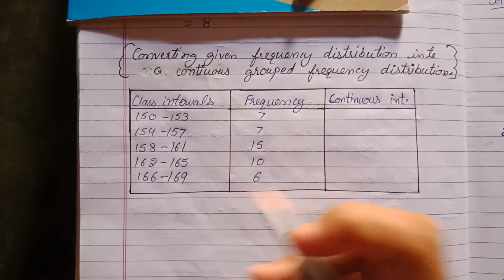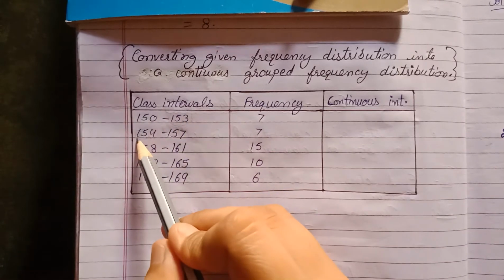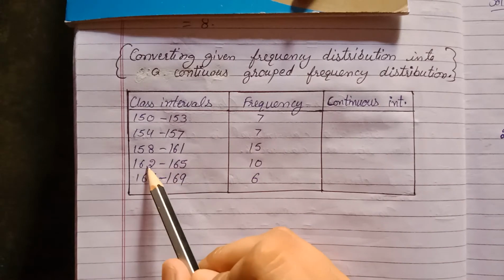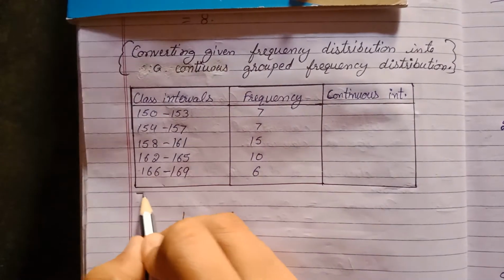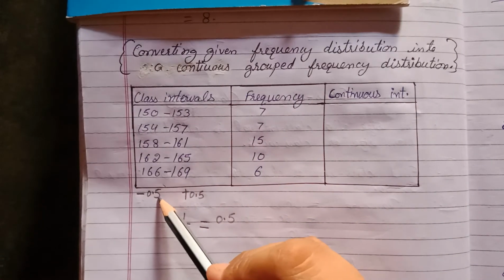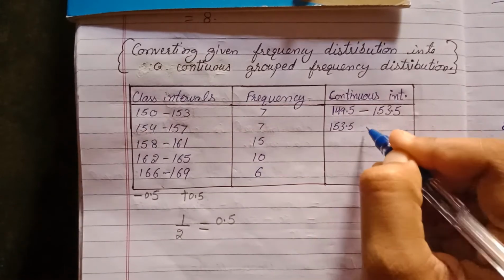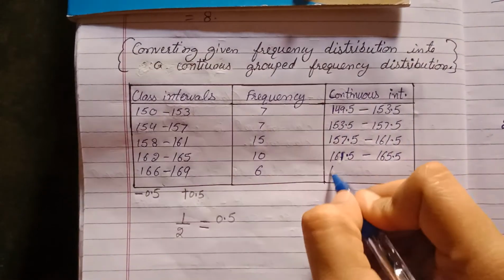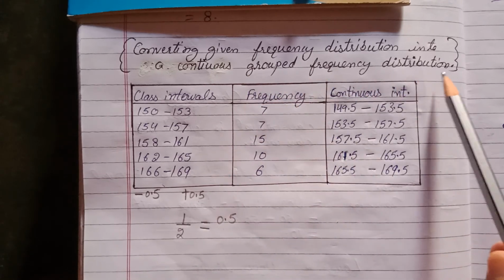Making continuous grouped frequency distribution # statistics # maths class 9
Hello everyone, here in this video you will learn to make continuous grouped frequency distribution.